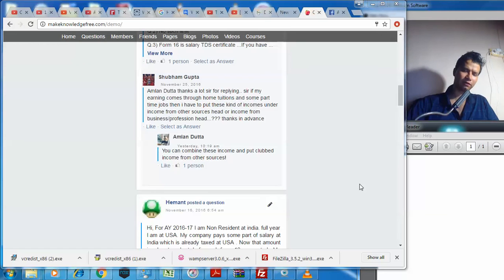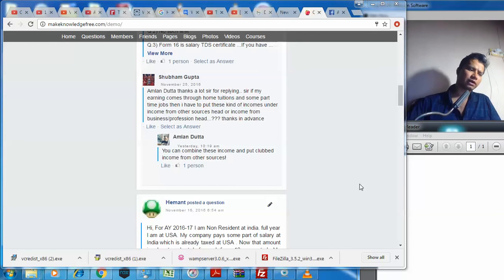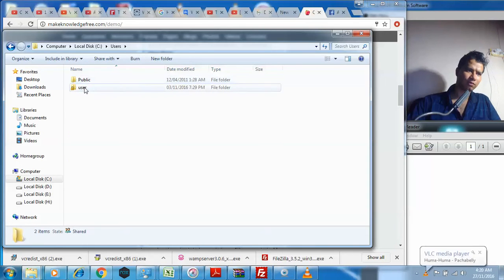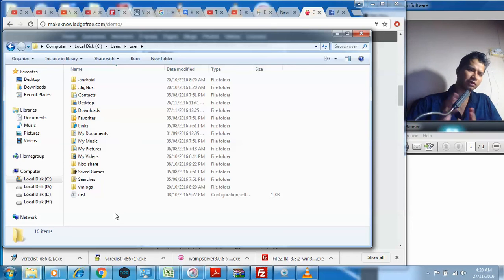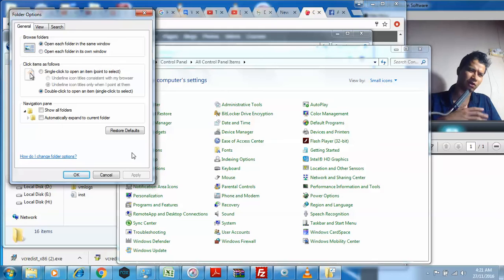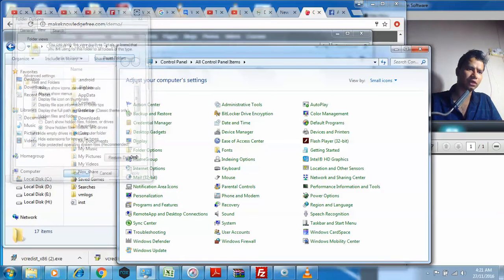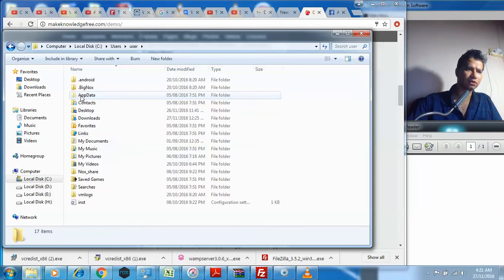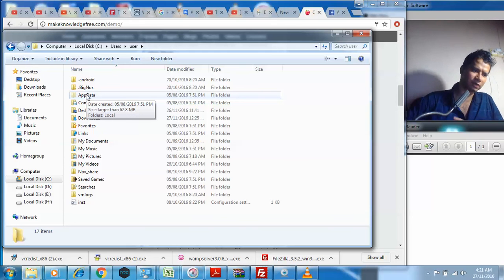How to Unhide the AppData Folder? (Windows 7 and Vista)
Project - Make Knowledge Free
By - Amlan Dutta

The App Data folder is hidden by default...To view it you first need to make the settings to unhide folders !
Go to Control Panel -  'Folder and Search Options' → 'View'.
Check 'Show hidden files and folders'.